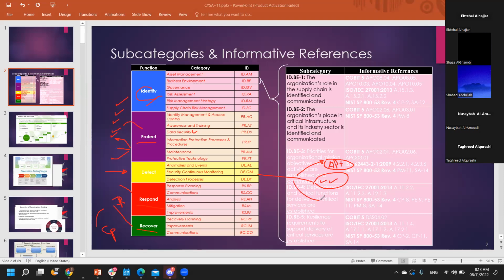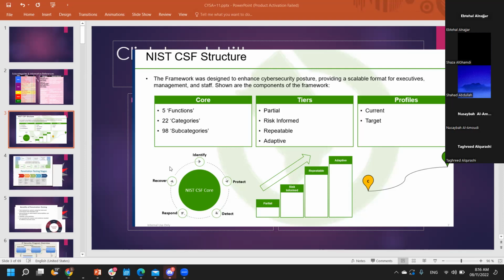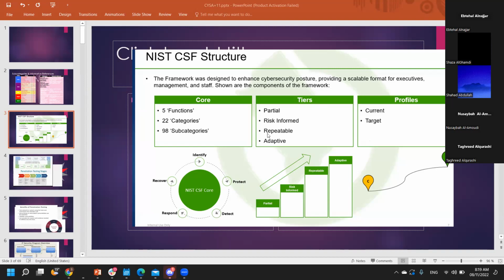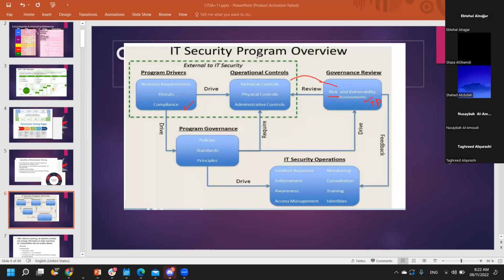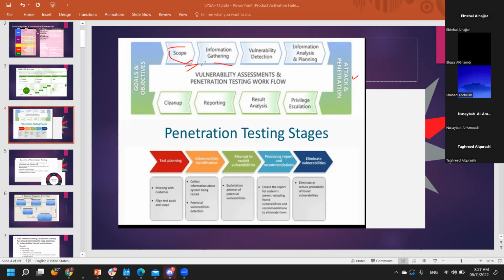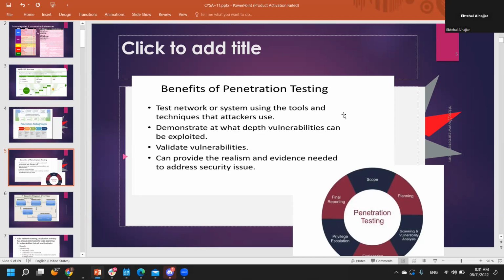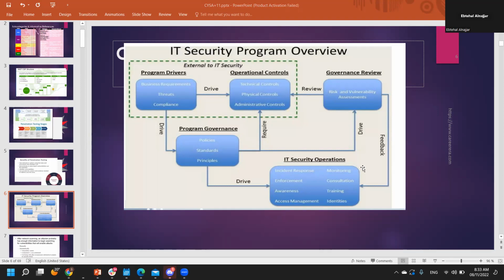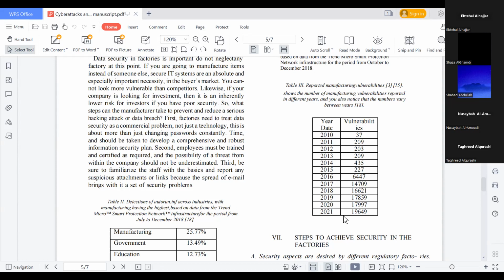Week7_Day3 - Vulnerability Scanning & Management 1